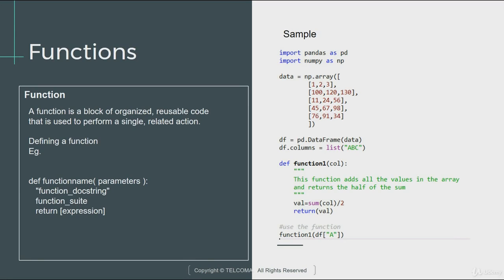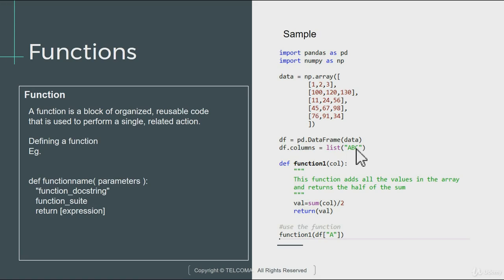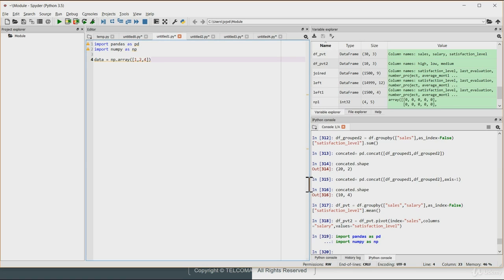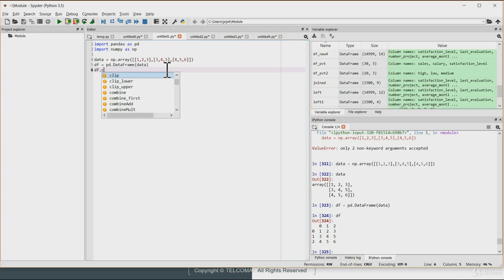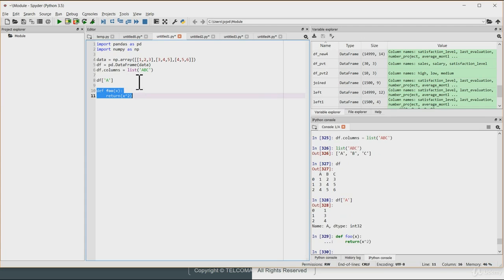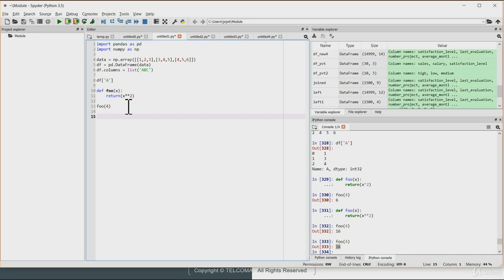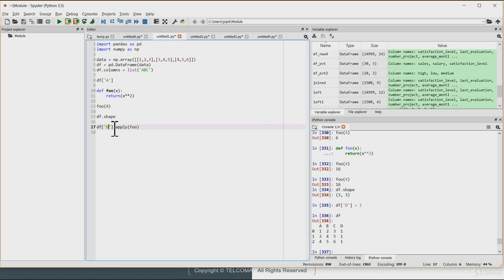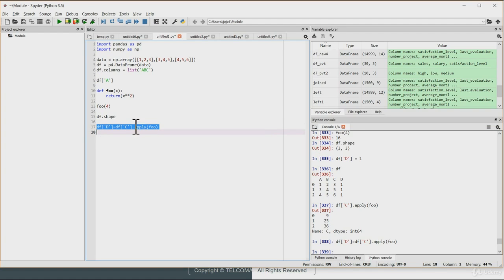Python Data Science for Beginners #19 Functions